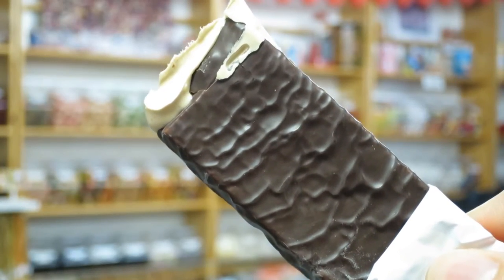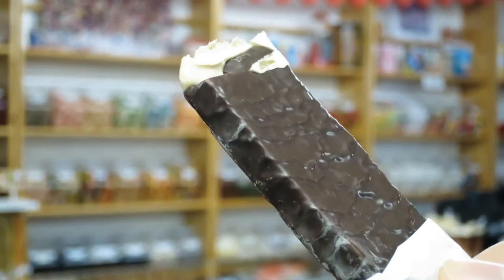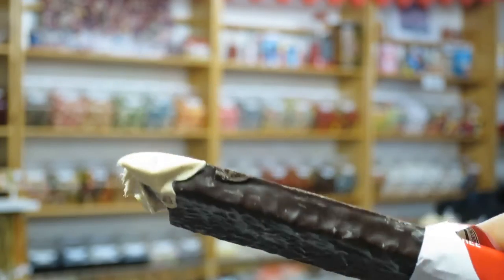Look! // TheCandyGuy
I talk about the Look! bar and show the Valentine gift items and chocolates the candy store has for sale.

“Carefree”
Intro & Outro Music by Josh Woodward
"Waiting Takes Time"